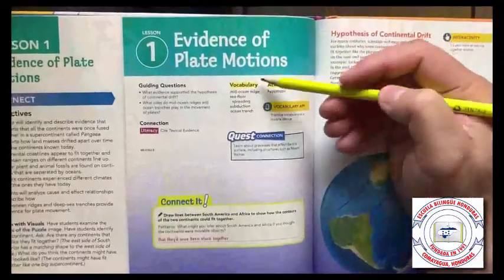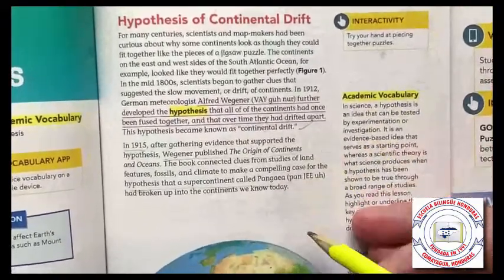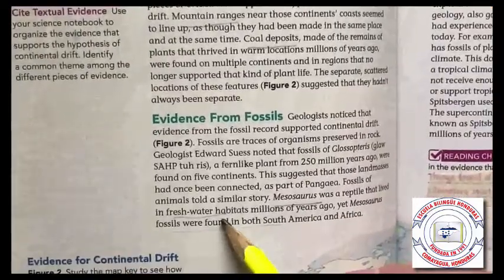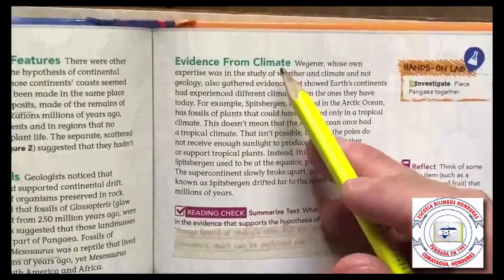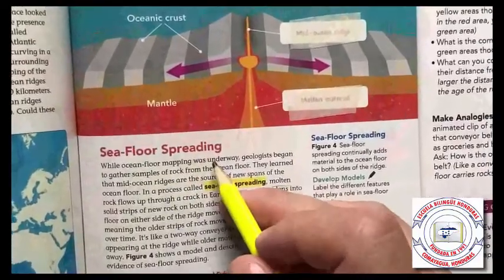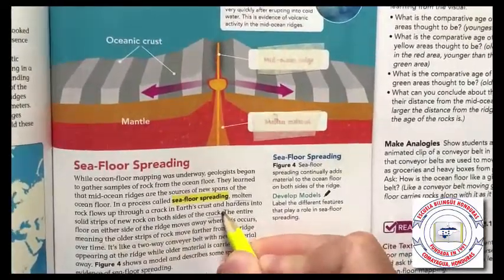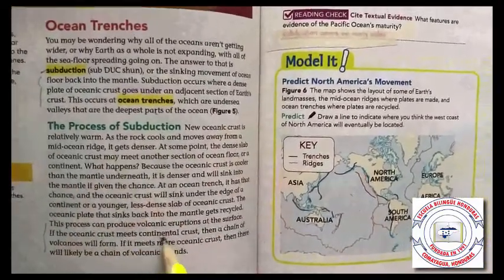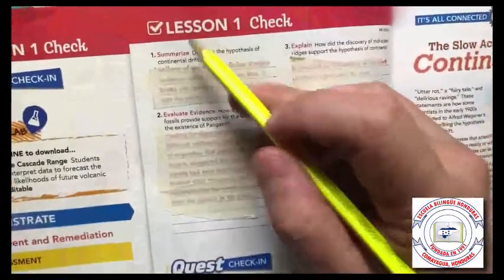WEEK 1 6TH GRADE 4 PARTIAL SCIENCE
EBH